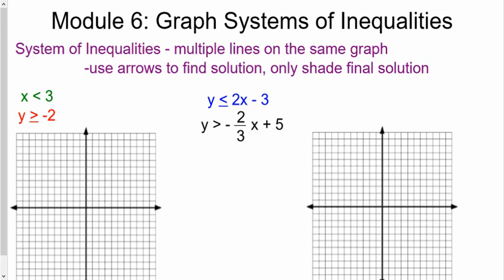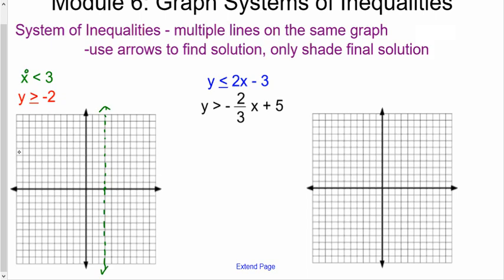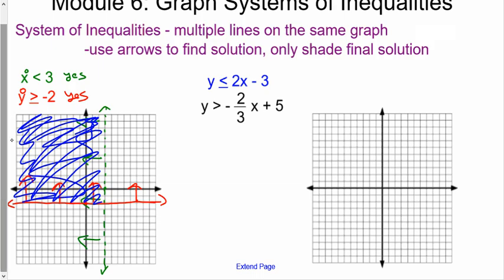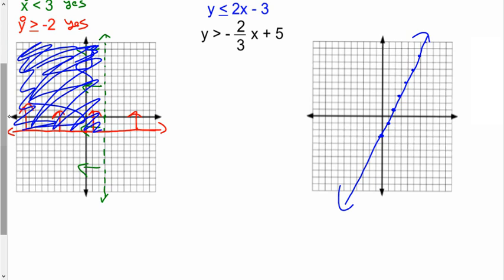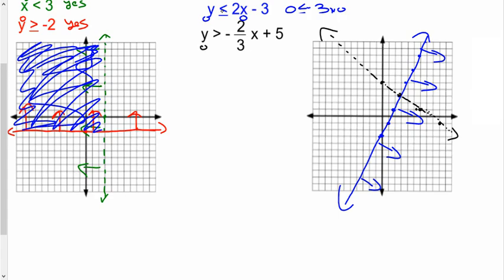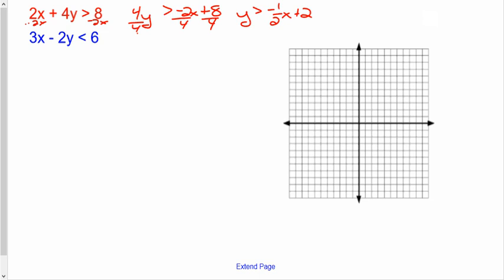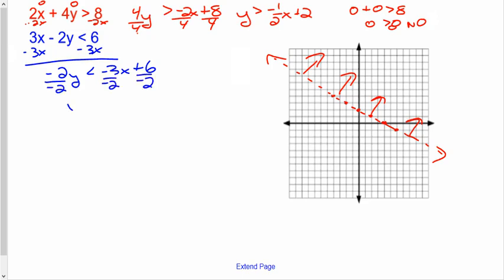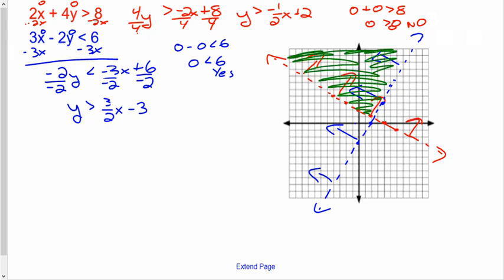Module 6 Systems on Inequalities